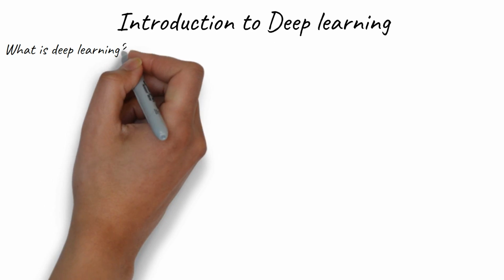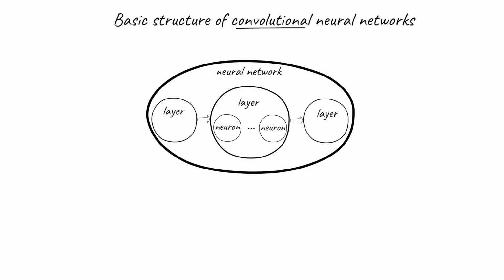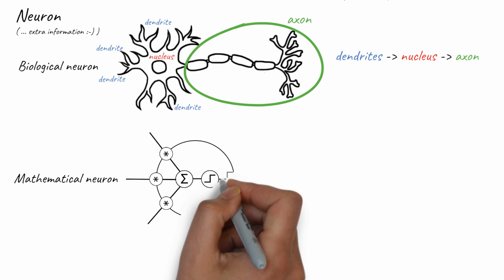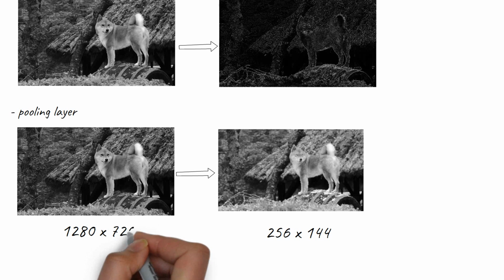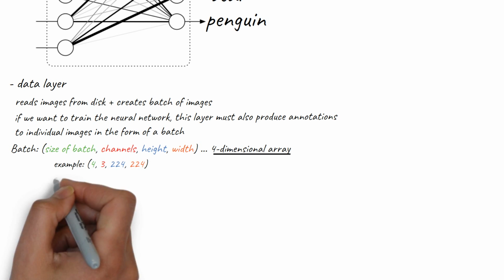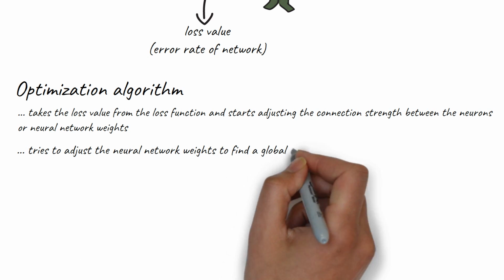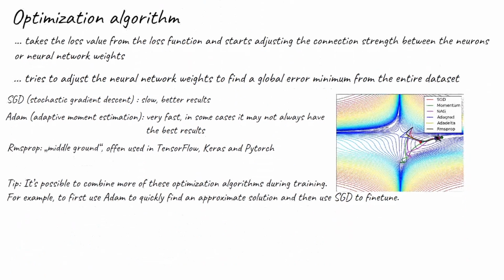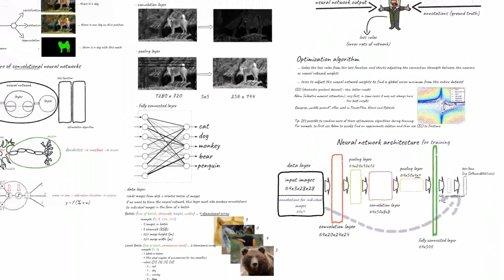Introduction to Deep learning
Hi everyone, I am Radek.

This is the first video in a series of convolutional neural networks. The aim of the video is to convey the basic intuition of how convolutional neural networks actually work, what they are used for and how they are trained.